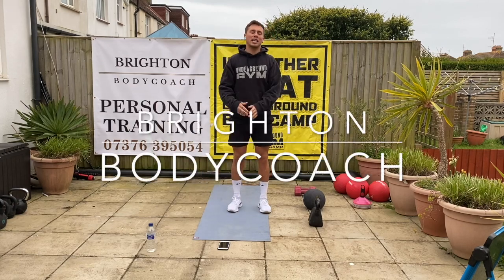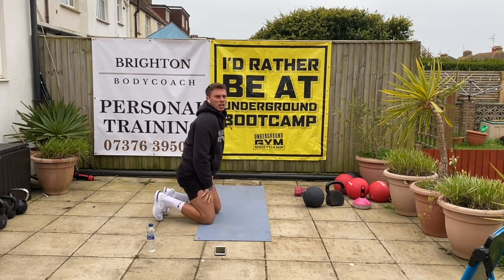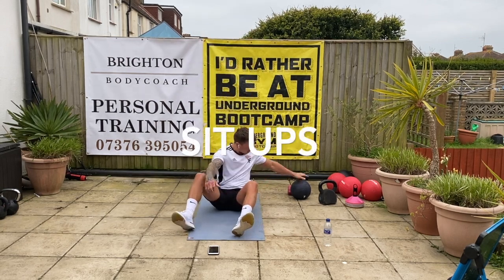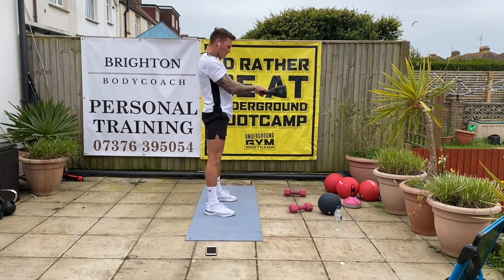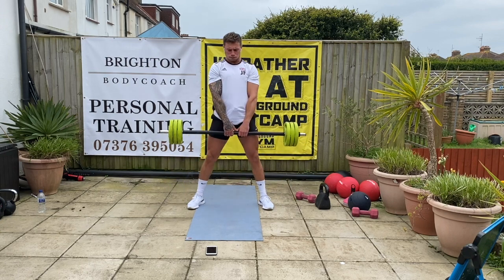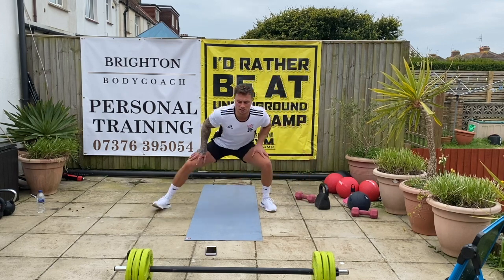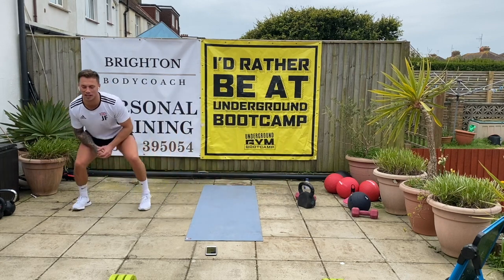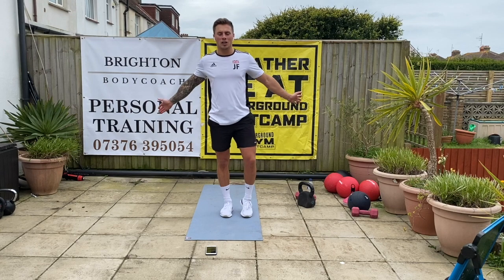LEGS BUMS AND TUMS WITH BRIGHTON BODYCOACH